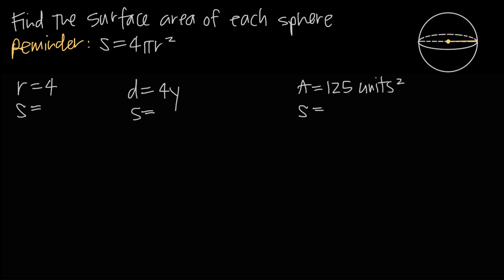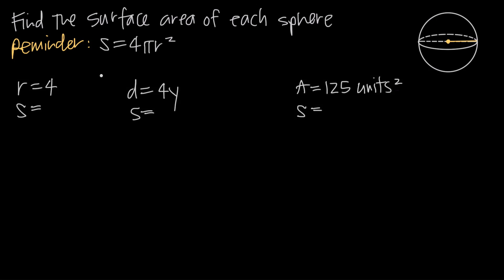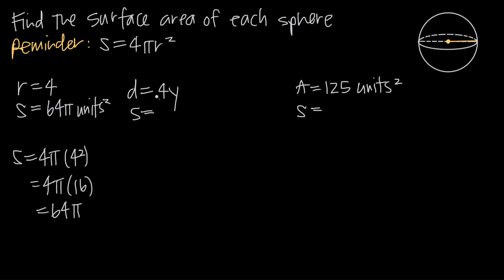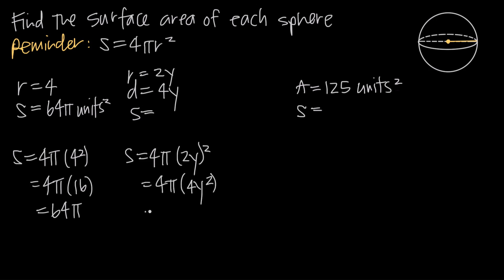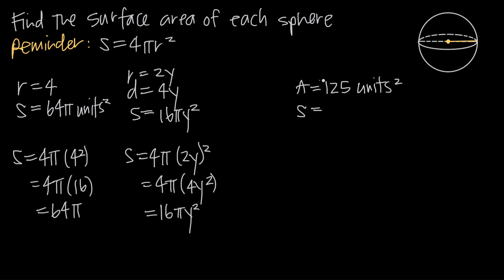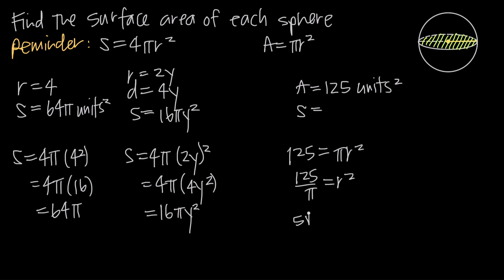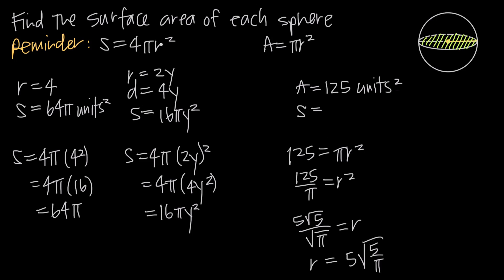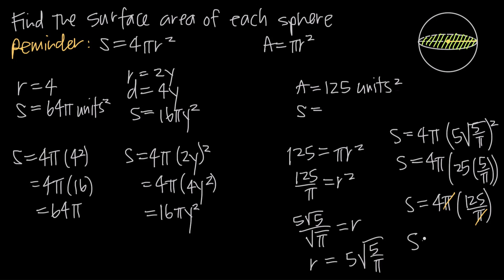surface area of spheres (KristaKingMath)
In this video we'll learn how to find the surface area of spheres. The formula we always use to find surface area only requires us to know the length of the radius of the sphere. If we know the diameter of the sphere, we can take half of it to get the radius, and then plug the length of the radius into the equation for surface area.